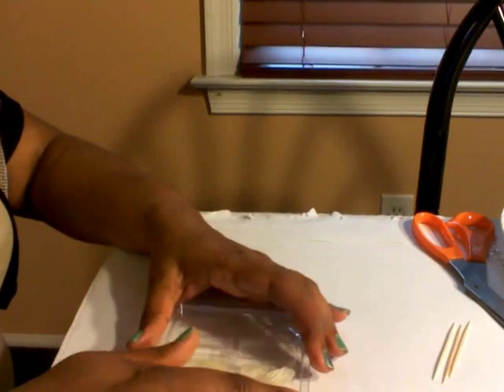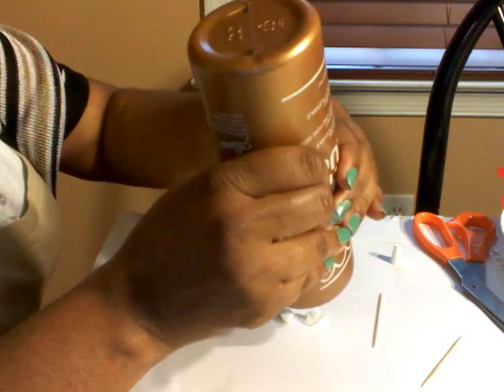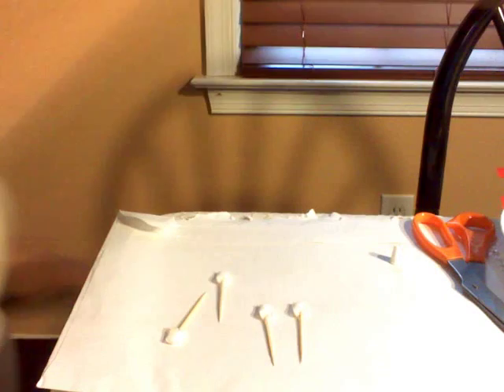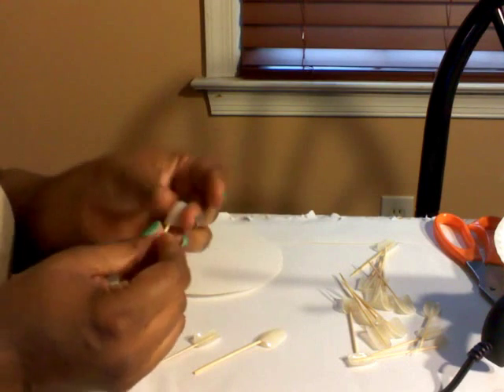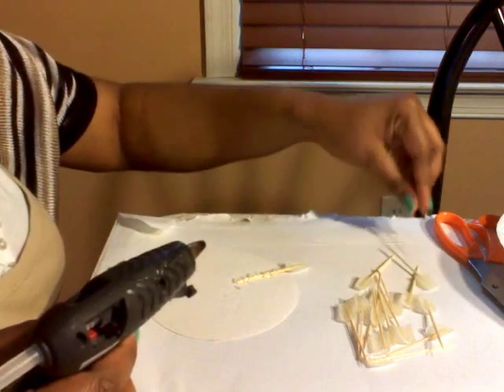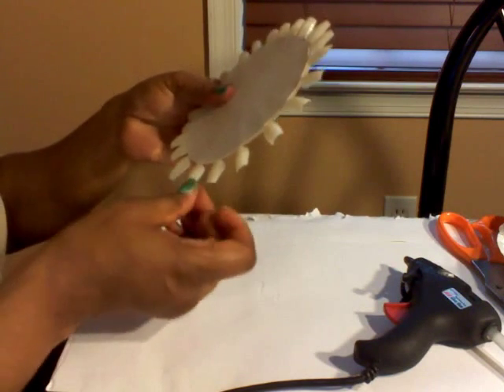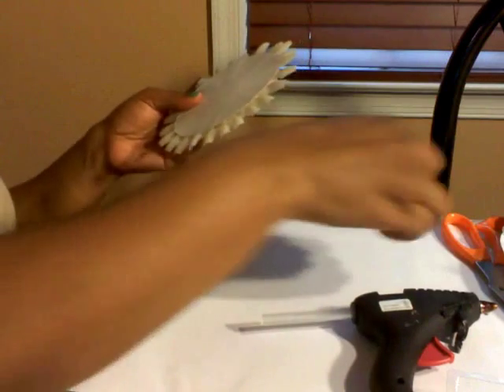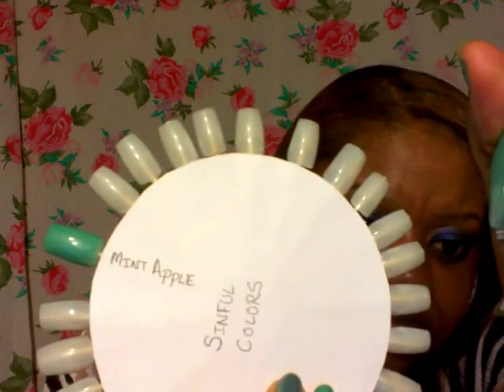Nail Polish Wheel DIY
Make your own nail wheels. Requested by TheSweetheart07

Emo Step Show by Custodian of Records

THIS VIDEO IS MEANT TO INFORM AND ENTERTAIN! NOT TO BRAG!
I am not receiving compensation to feature these products. :)